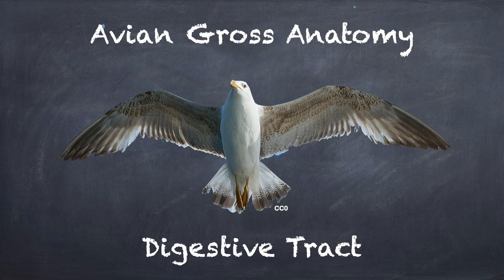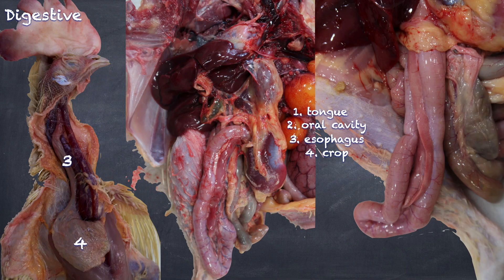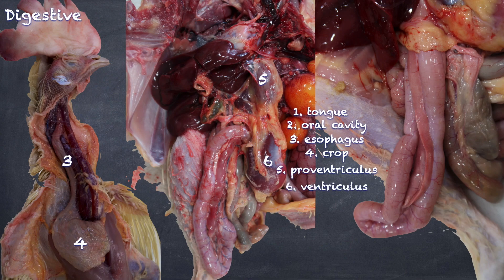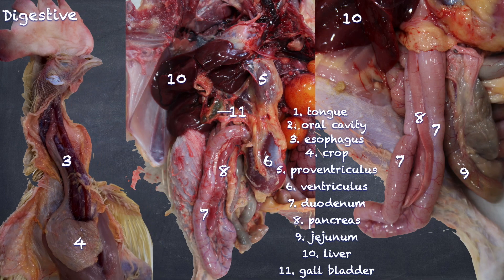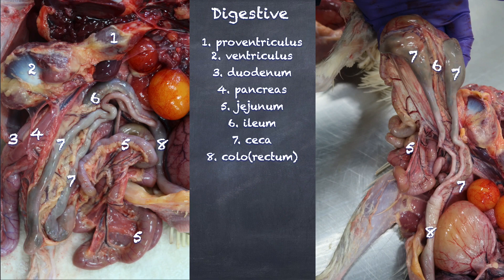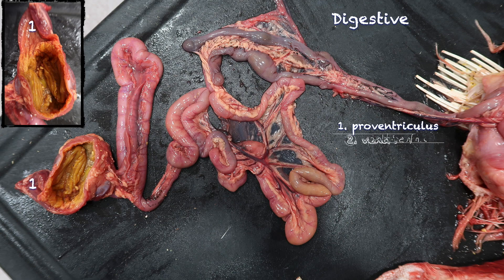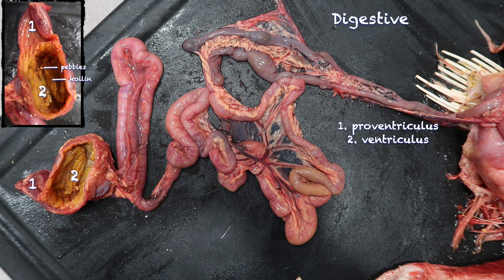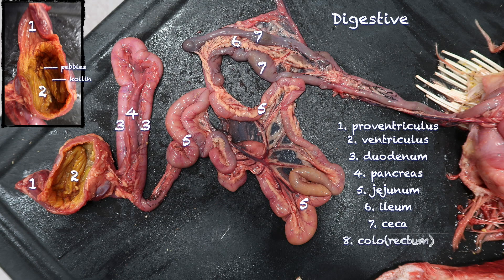Avian Digestive Tract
In this episode, the digestive tract of a chicken is examined from the oral cavity all the way to the cloaca. First, structures are examined still somewhat in situ, including the liver and spleen, and then the digestive tract from the stomach distally is laid out, and with the stomach opened up, each segment and its function is considered more thoroughly.